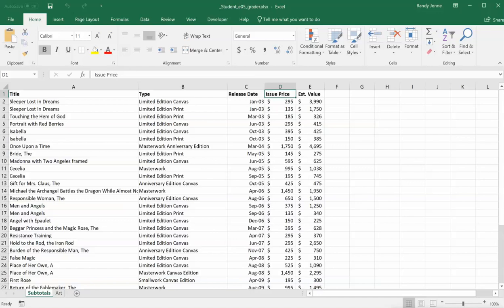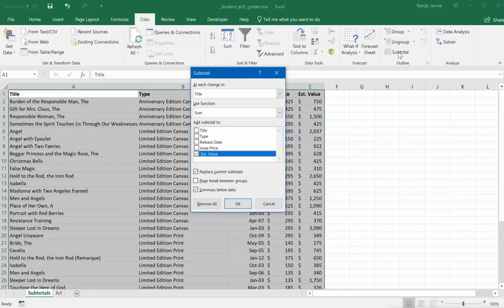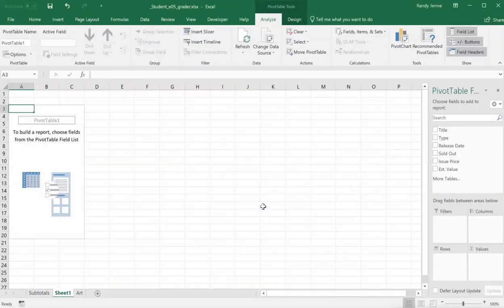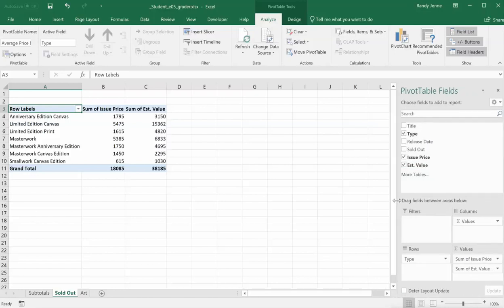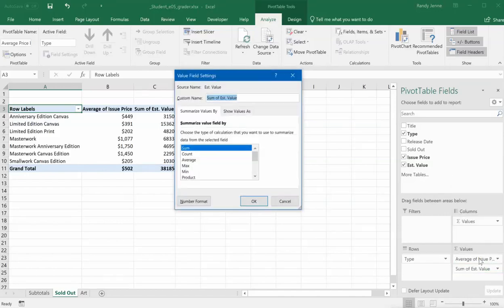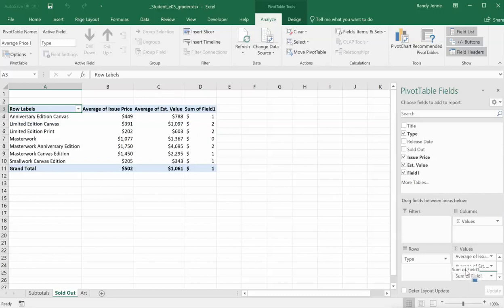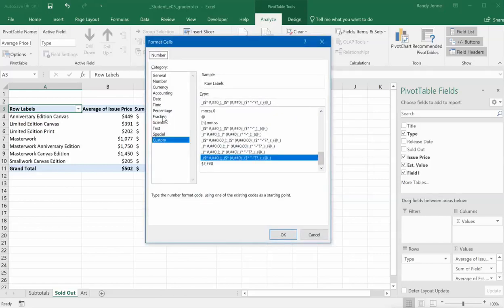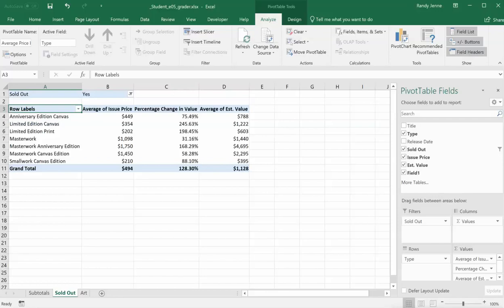Excel: Subtotals and Pivot Tables for Grader 5